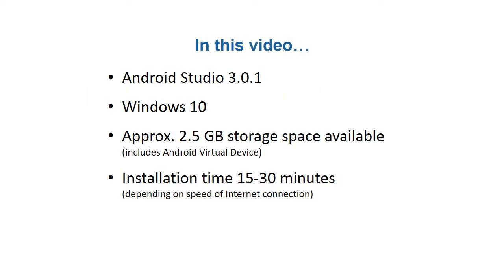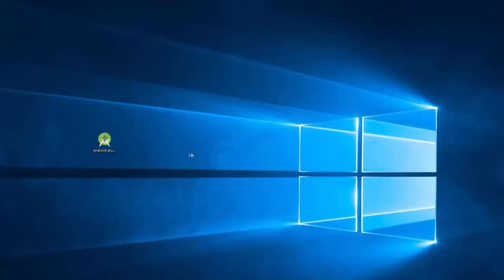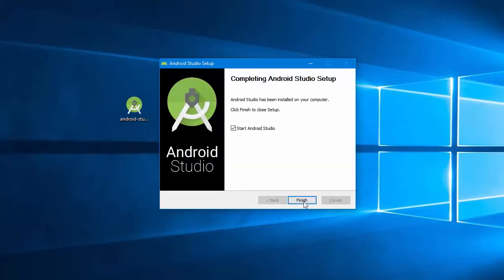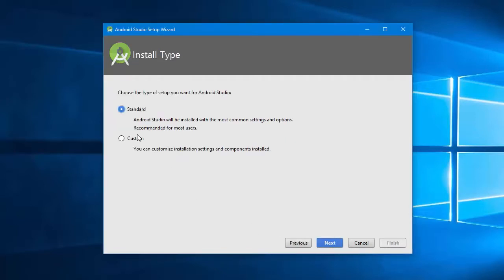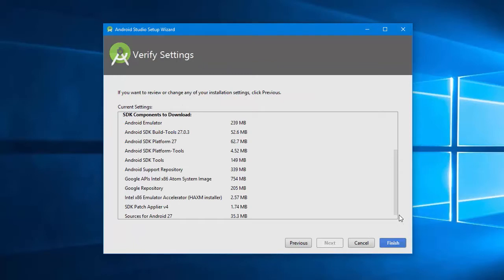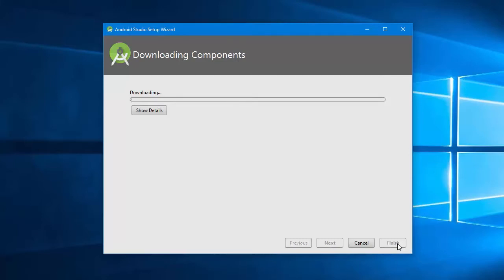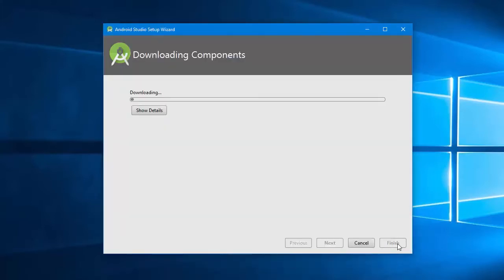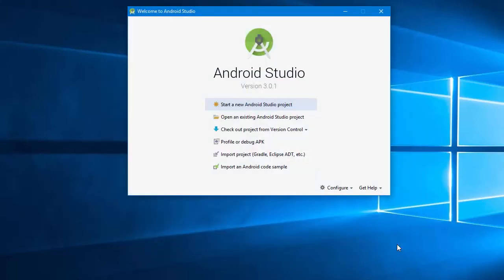Installation of Android Studio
This video for EECS 4443/5443 demonstrates the installation of Android Studio on Windows.